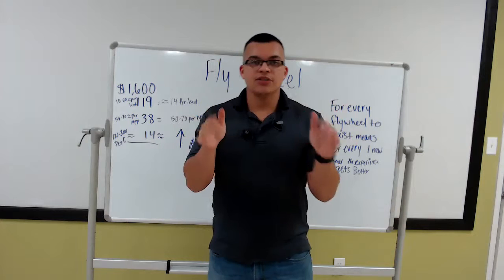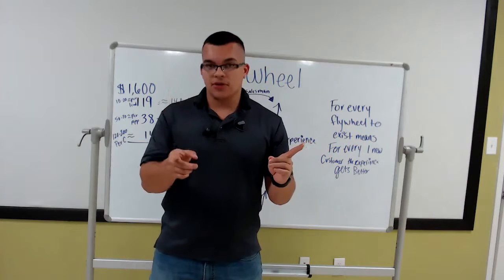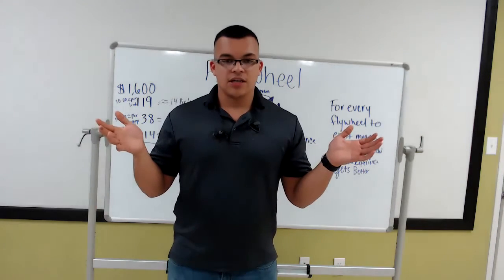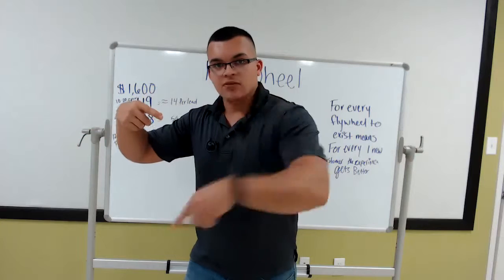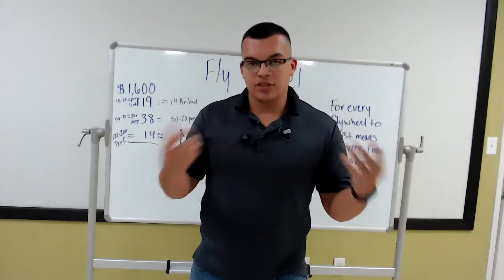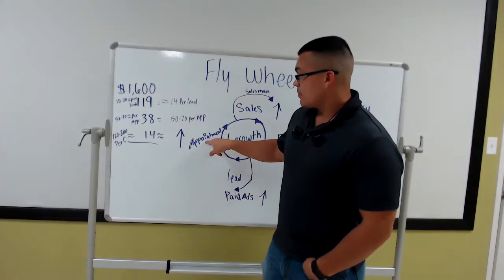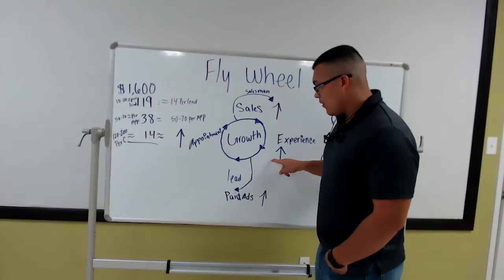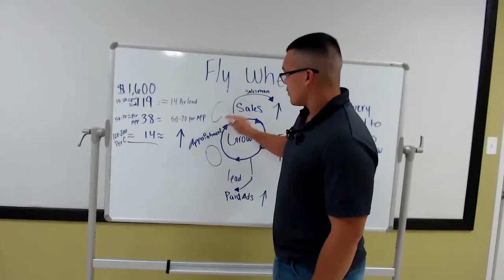Insurance Flywheel to Piggy Back Off Of Amazon & Facebook & Uber's best business practices...